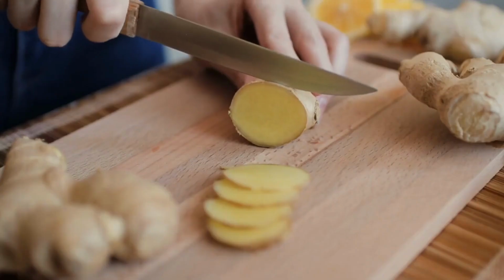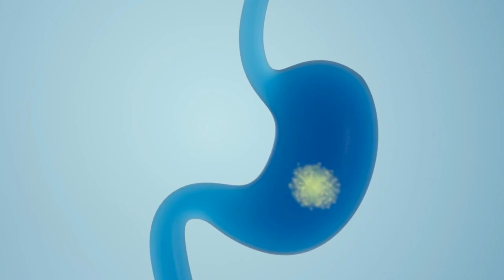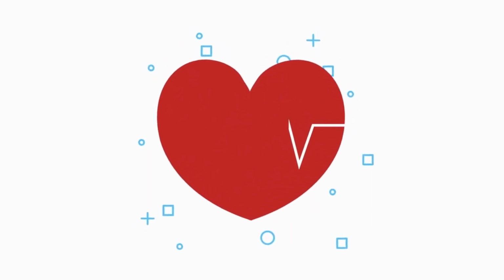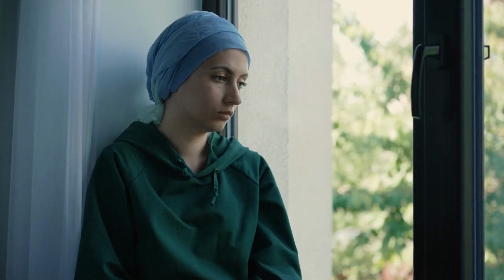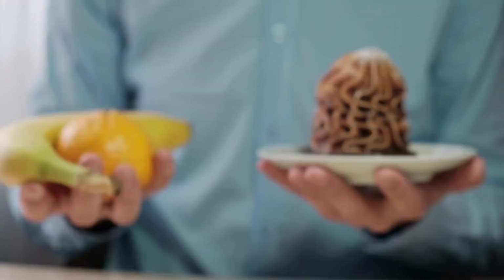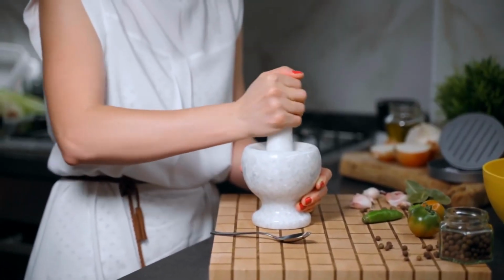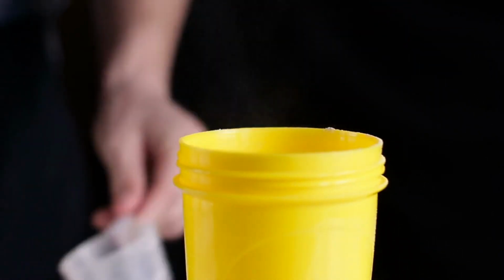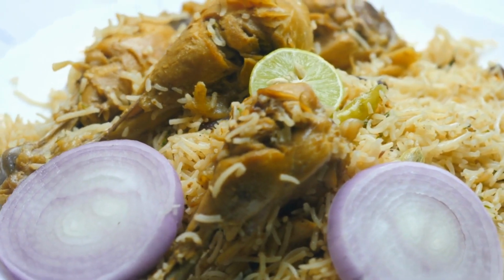The amazing benefits of mixing garlic and ginger a health boosting combo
If you're looking for a health boosting combo, then you should mix garlic and ginger together! In this video, we're going to show you some of the amazing benefits of mixing garlic and ginger together.

Garlic and ginger are two of the most common herbs in the world, and they're known for their health benefits. In this video, we're going to show you some of the amazing benefits of mixing garlic and ginger together. From reducing inflammation to improving digestion, these herbs have a lot to offer!